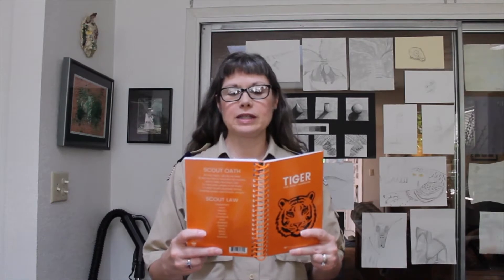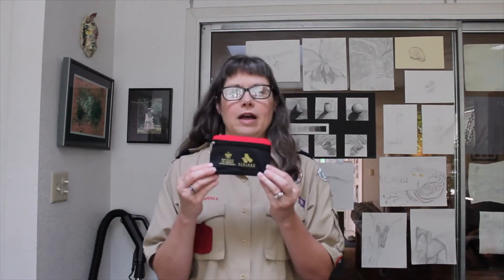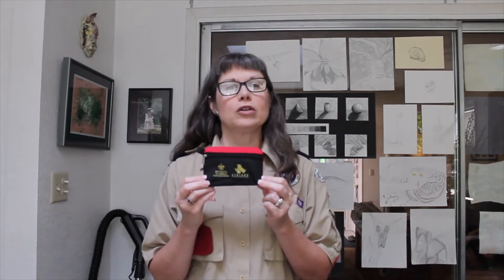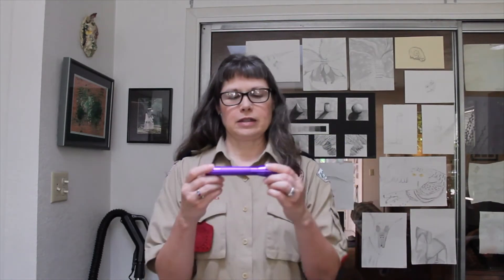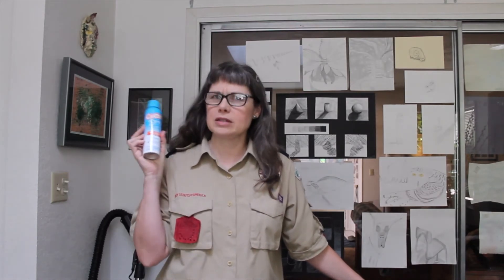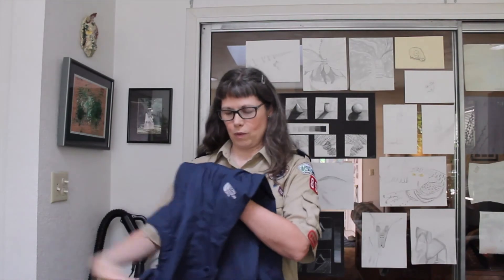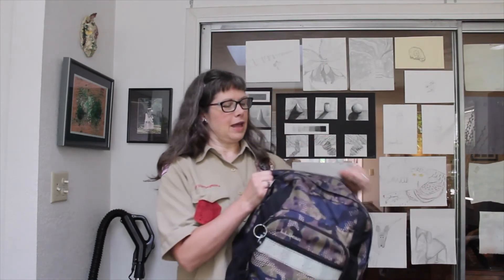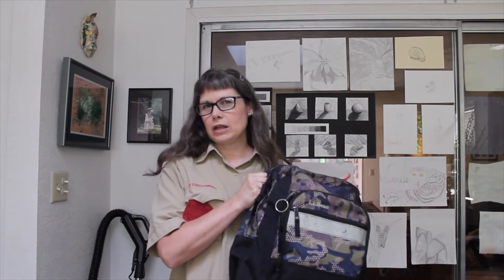Tigers in the Wild requirements 1and 2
Required adventure for Tigers, Tigers in the Wild.  This video covers requirement 1 and 2